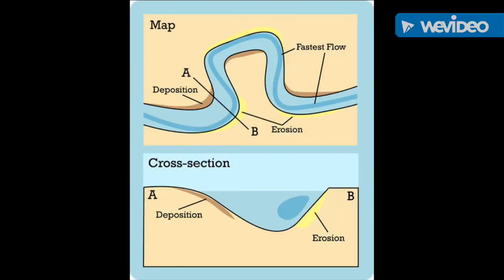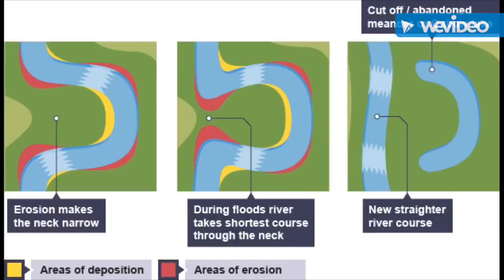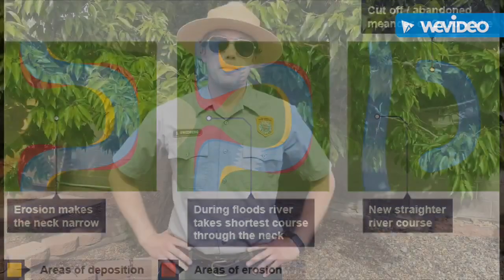Ranger Skyler - River Bends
This Friday Ranger Skyler teaches us how rivers get their bends in them!